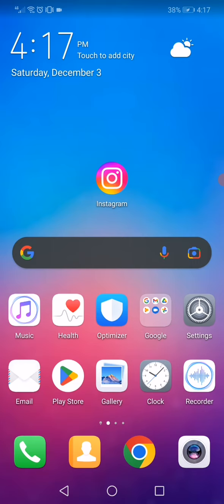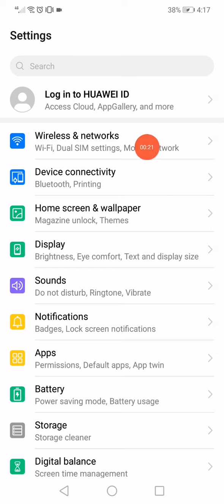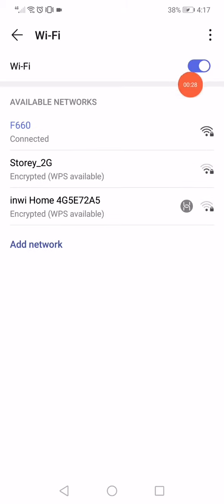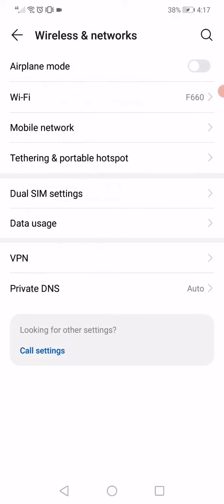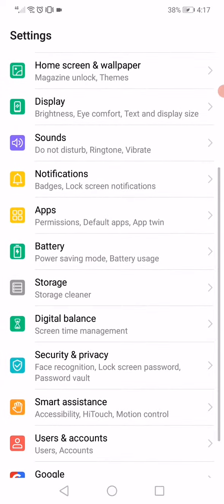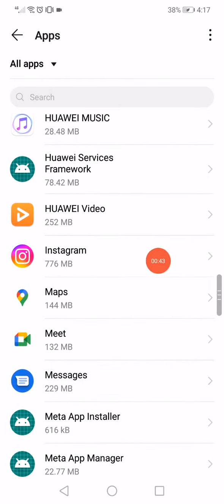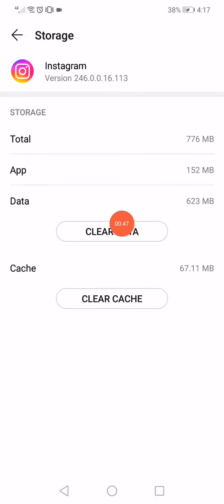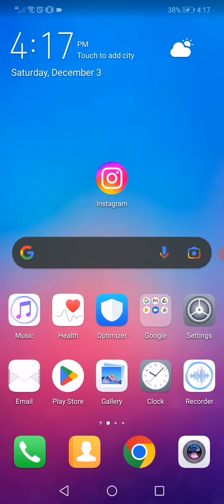How To Fix Instagram Followers Stuck or Freeze at Counting | Followers Not Increasing